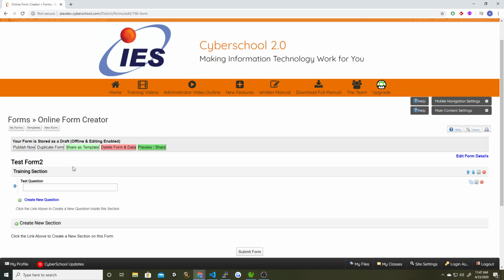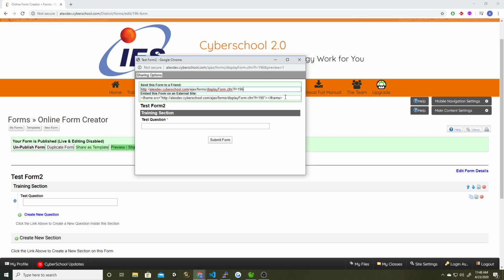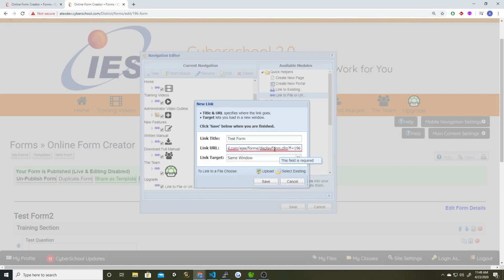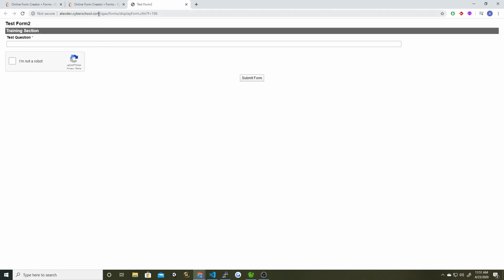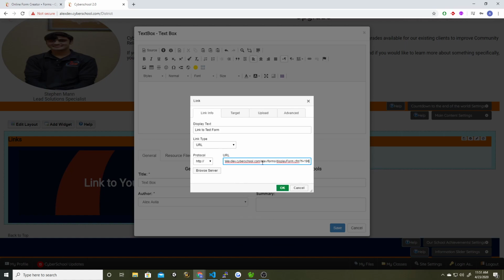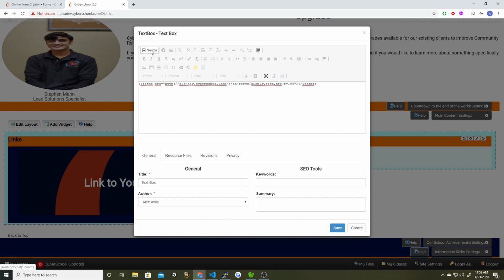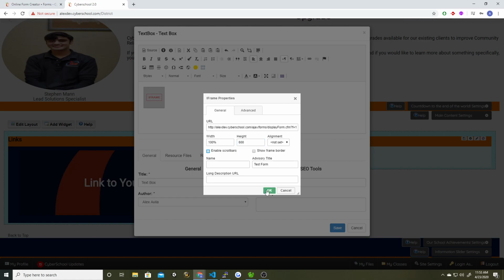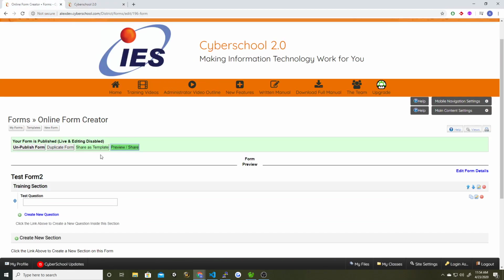Publishing and Placing your Form in Cyberschool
This quick video goes over how to publish the form you've created using the Cyberschool Form Creator as well as placing that form in your navigation, pages, and text boxes.